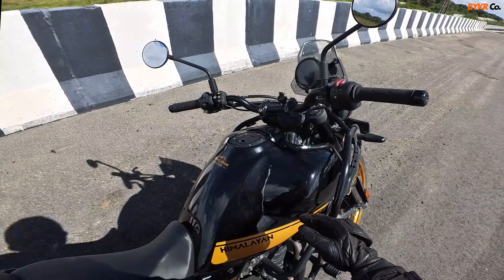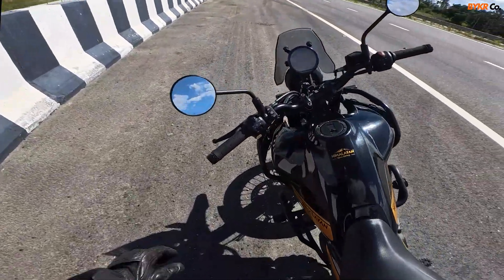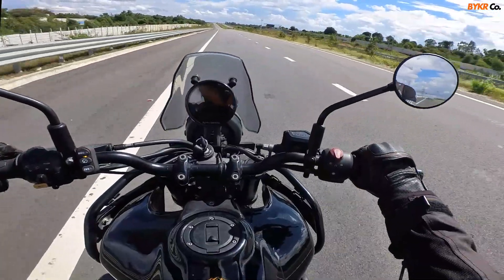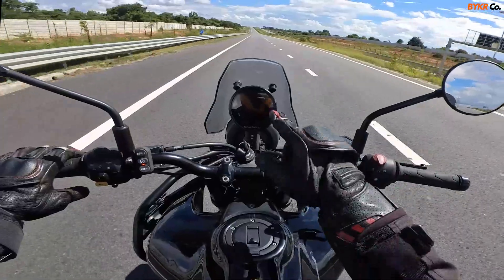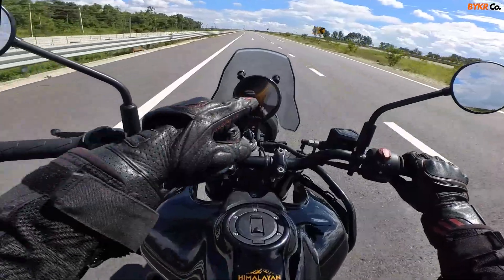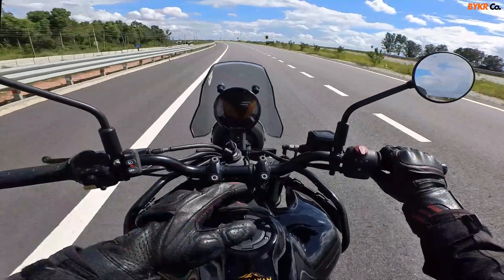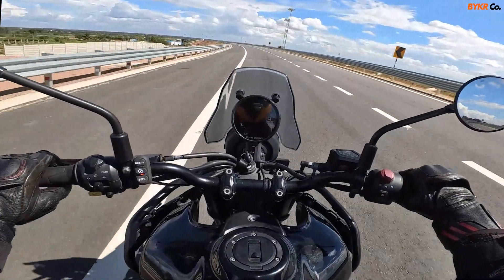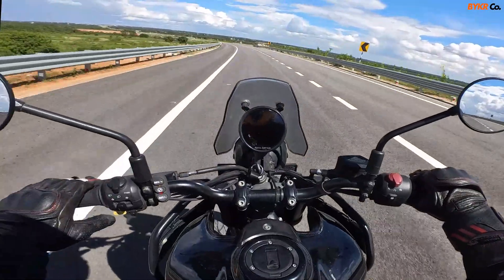Electronic Cruise Control for Royal Enfield Himalayan 450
Get the full scoop on Hold My Throttle! 🏍️ This in-depth video showcases our Plug & Play Electronic Cruise Control on the RE Himalayan 450

Learn how to engage cruise, fine-tune speed with increase/decrease buttons, use the resume function, activate overtake mode, and disengage effortlessly via brake, clutch, or buttons to experience unmatched ease and comfort on every ride! Ride smarter, cruise smoother! 💪

This version uses the latest three button switch control